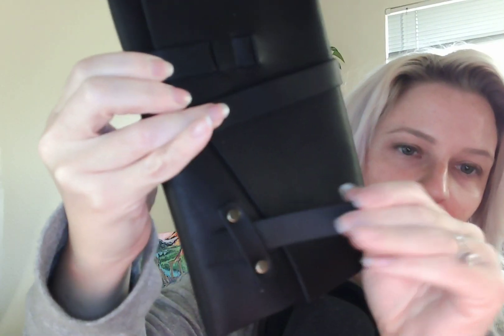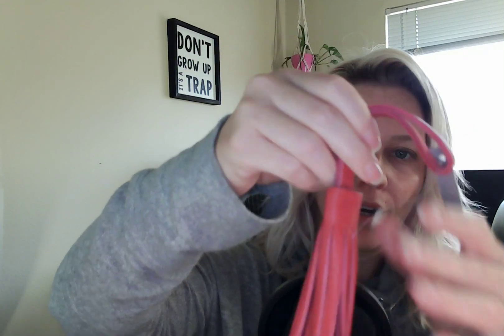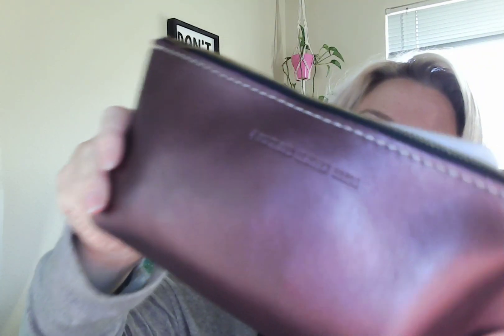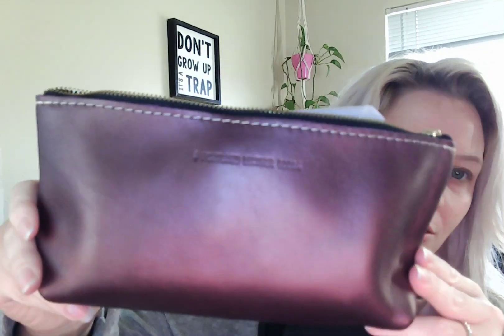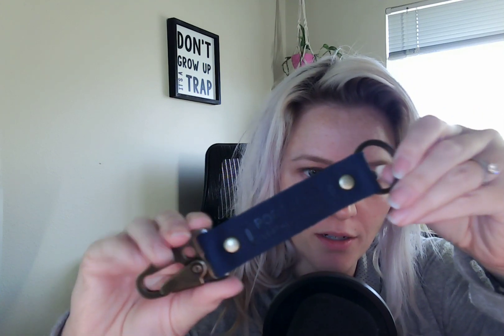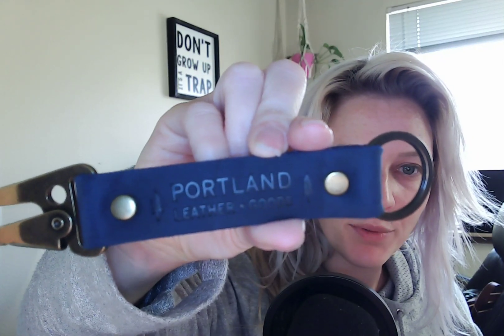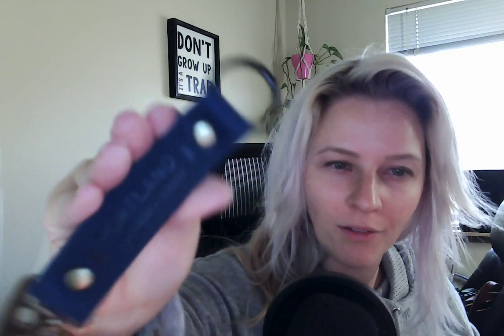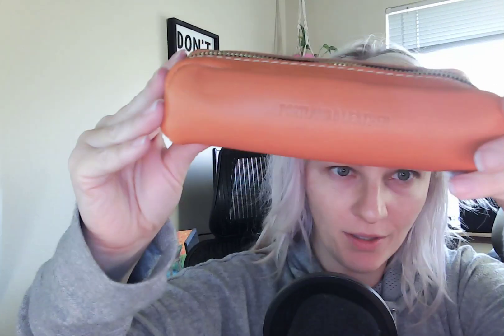Portland Leather Goods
Enjoy the magical experience of unboxing a Portland Leather Goods mystery box! I got the 3 + 8 mystery box of 3 mini cross body + 8 littles.   I bought this mystery box to roll the dice and hope to get a unicorn color and get some beautiful goods to gift friends and family for the holidays!

Cozy up and let's see what I got!!!